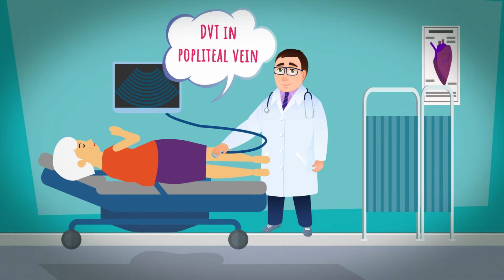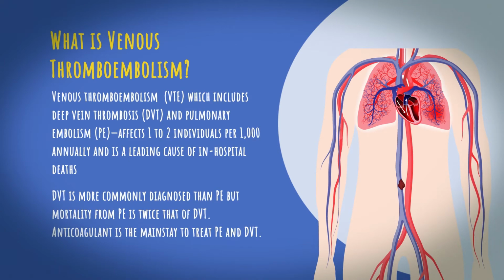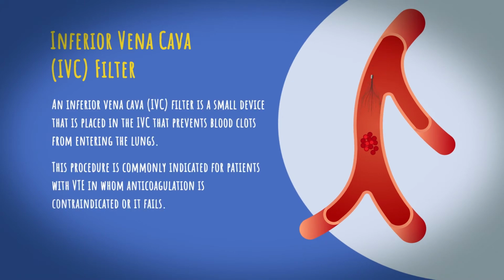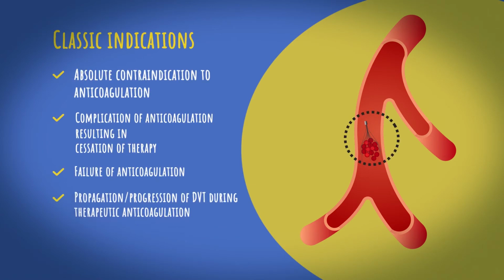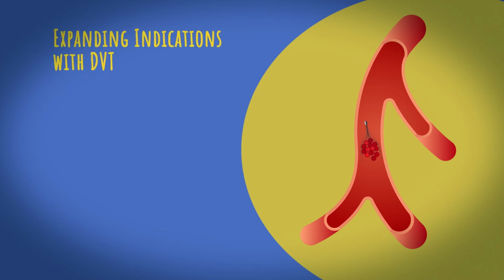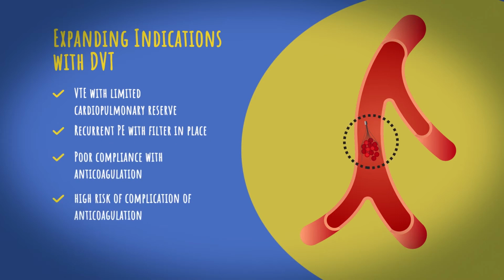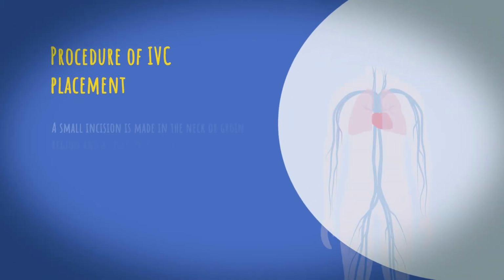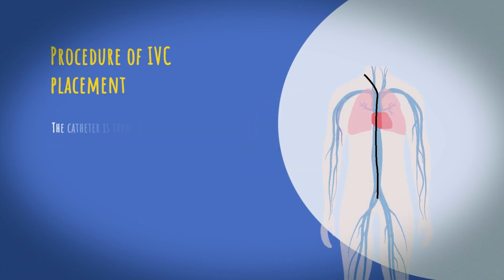Reason for calf pain | What is IVC Filters | Procedure of IVC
Are you experiencing calf pain for a long time? No worries! Visit Aster prime Hospital and consult with Dr. Raghu! Kick-off calf pain with the advanced treatment option called IVC Filters.

Address:
Dr C Raghu
Chief Cardiologist, Aster Prime Hospital,

For Appointments - 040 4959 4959